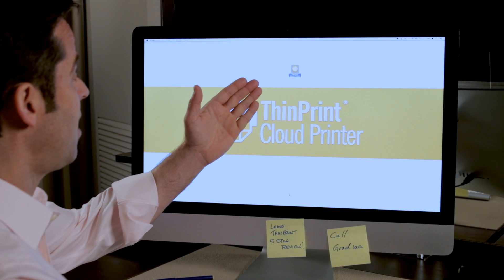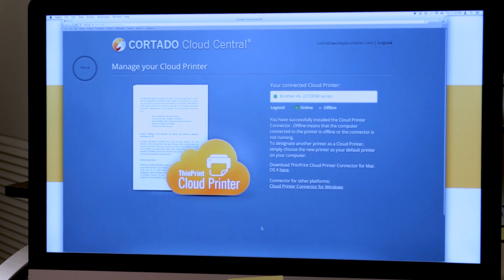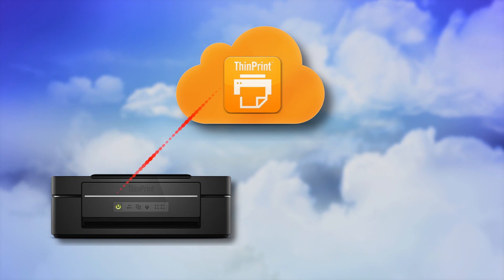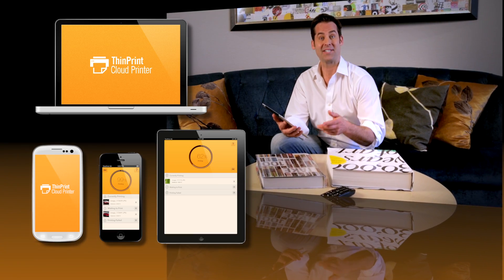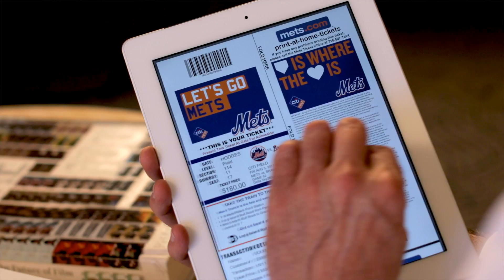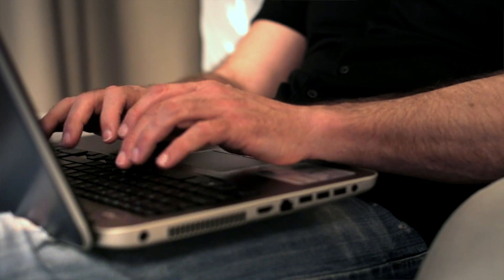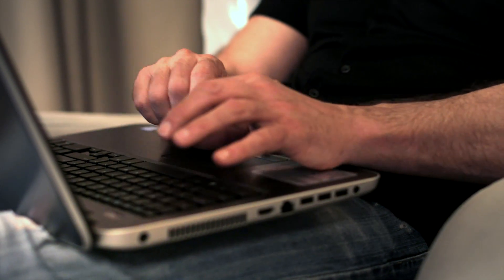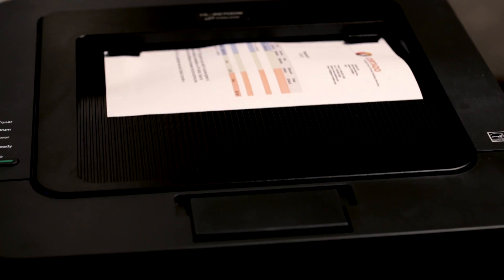Cloud Printing: Print from your iPhone, iPad or Android device to any printer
Experience true cloud printing with ThinPrint Cloud Printer. Print from your smartphone, tablet and laptop to your own cloud printer. Benefit from over 10 years of business experience in professional printing solutions, now 100% free for personal use.

Get Your Printer Connected.